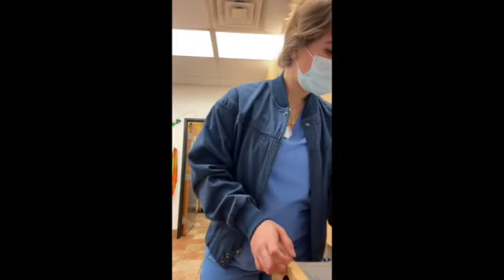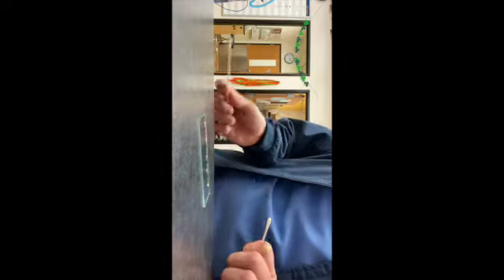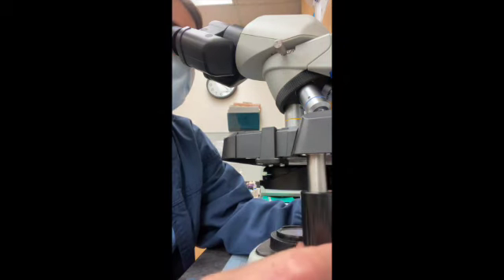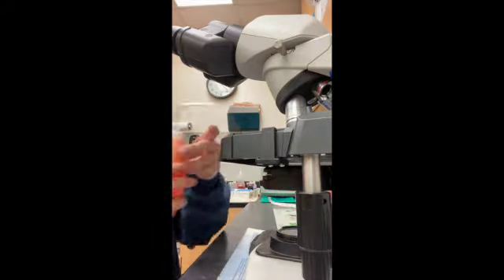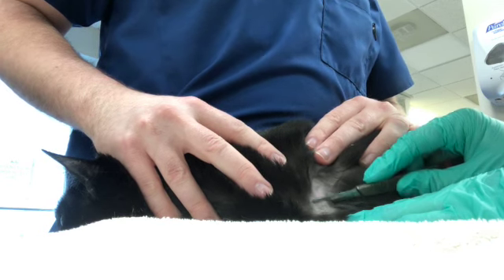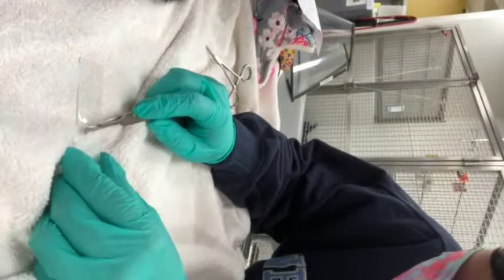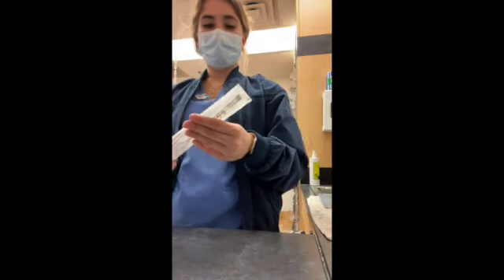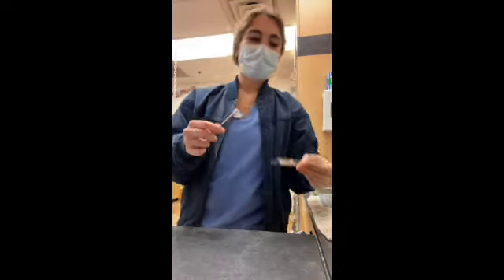Skin Scrape, Ear Ctyology, and Vaginal Ctyology Demo SD 480p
Demo video on how to do skin scrapes, ear cytology, and k9 vaginal cytology